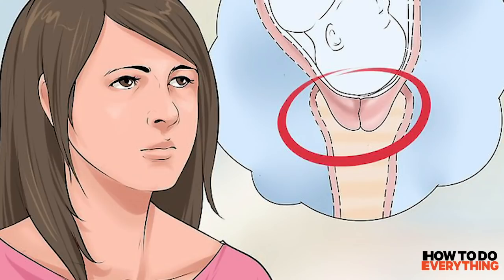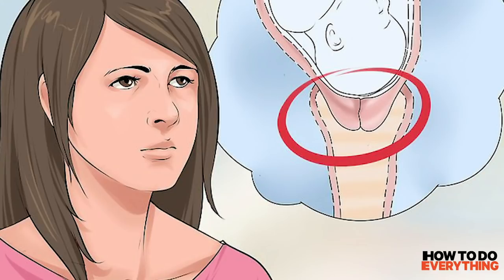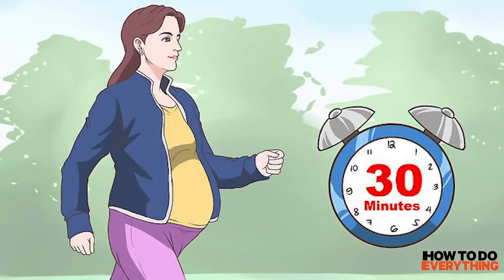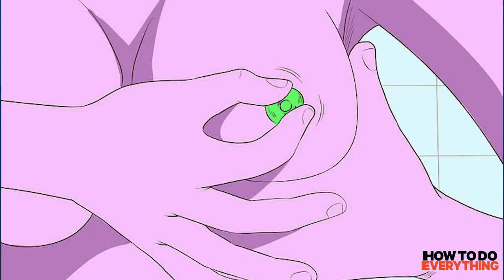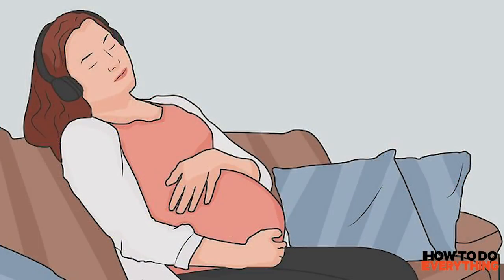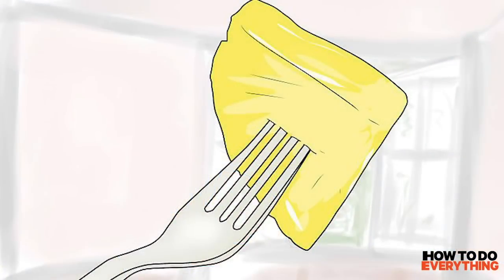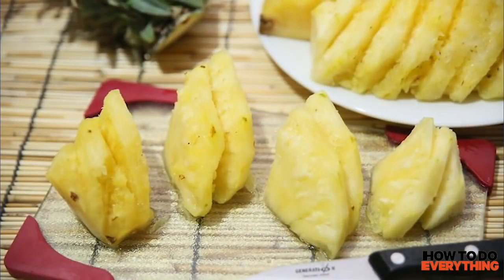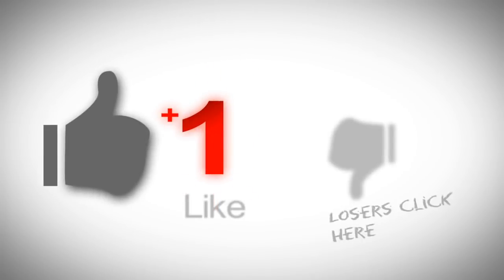How To Dilate Faster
As you approach your due date, your cervix will probably begin to soften and dilate in preparation for childbirth, even before you start to feel labor pains.
Cervical dilation is typically measured either in terms of fingers the obstetrician, nurse, or other attendant can fit 1, 2, or 3 fingers through the cervix, and then you are fully dilated and ready to deliver your baby or in terms of centimeters 10 centimeters is considered fully dilated.
First-time mothers often dilate slowly, but there are ways to speed up the process. Want to make labor go faster? Go to step 1 below.

Image Attributions
| Last updated:Last Updated: February 12, 2020
References